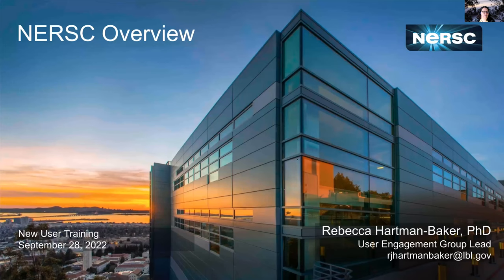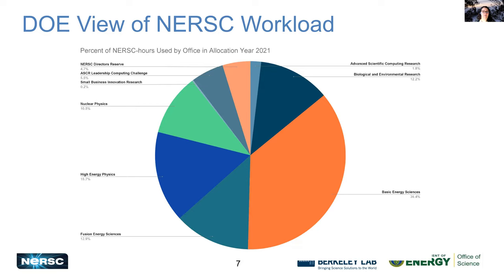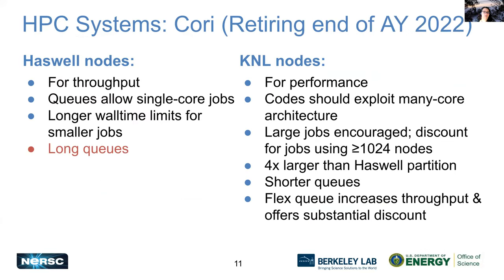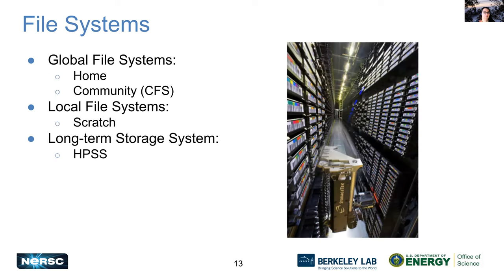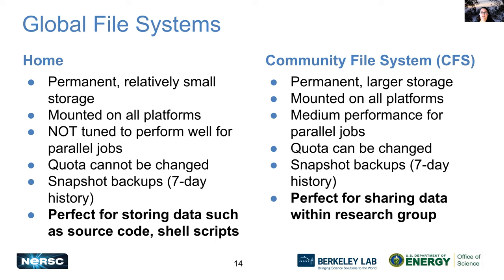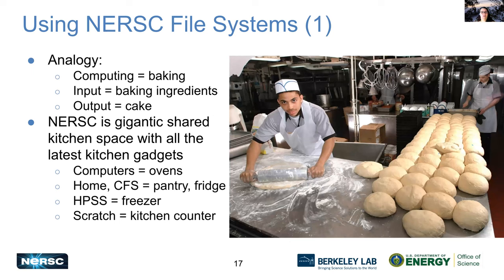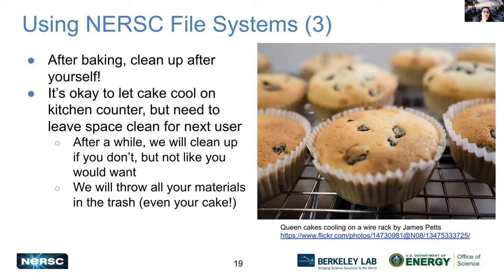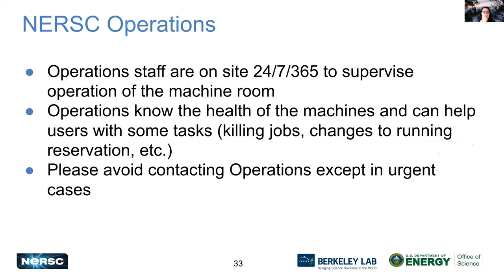01 - Welcome and Introduction to NERSC